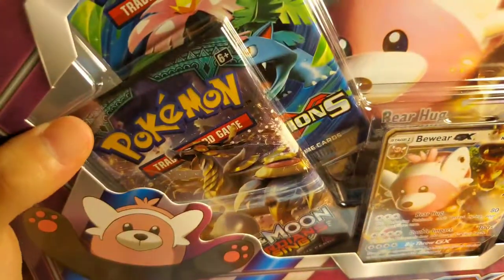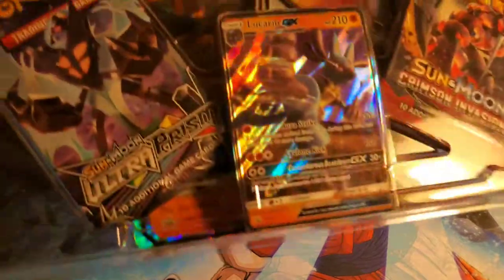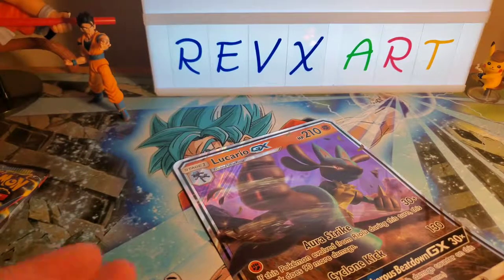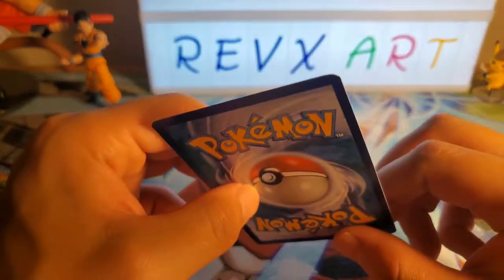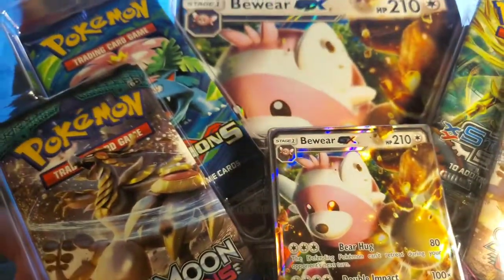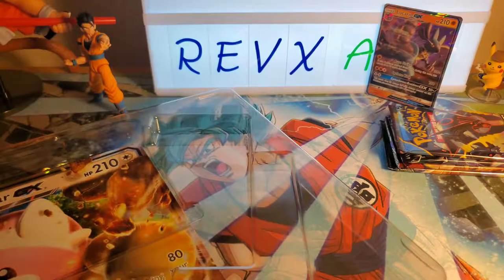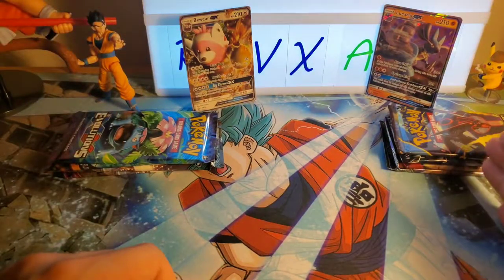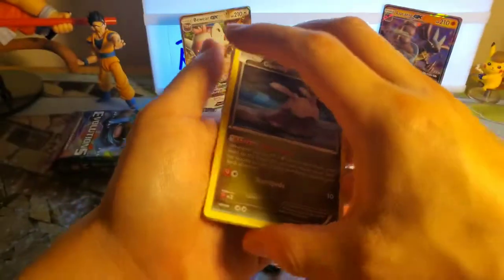Let's Open: Bargain GX Boxes!!!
We got a couple bargain boxes from target, not expecting to pull much from these. Sometimes you gotta go with a smaller budget!

To get free Pokémon cards, buy an art print from my website in this link!